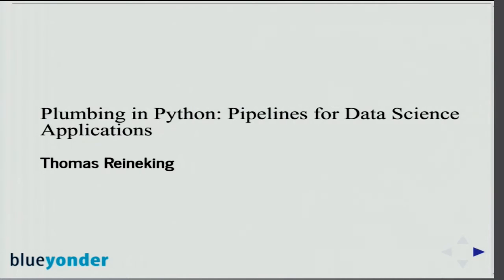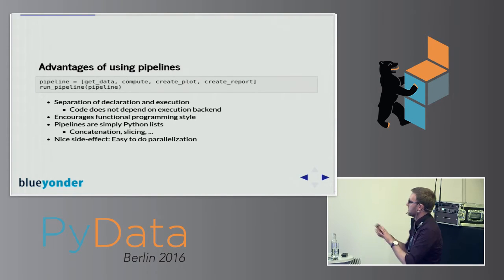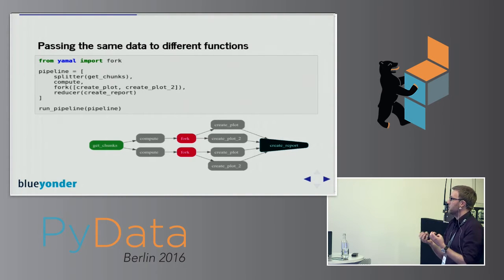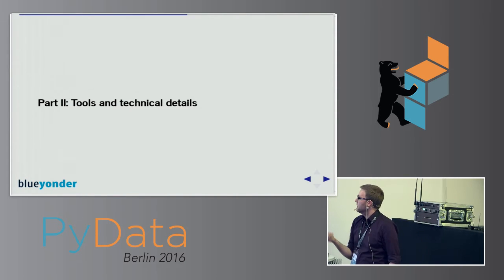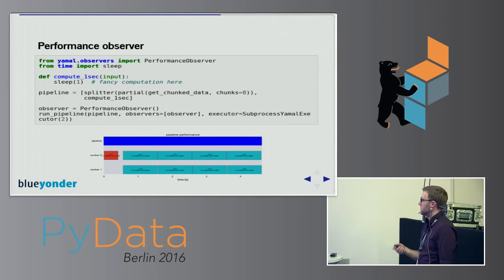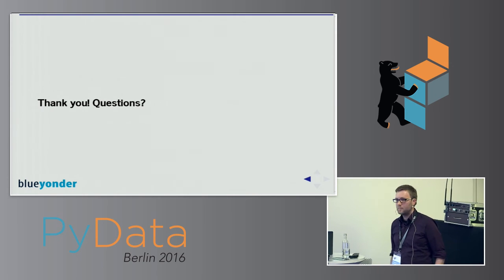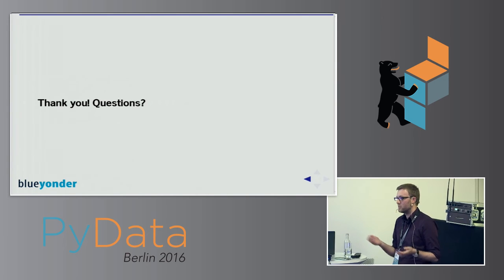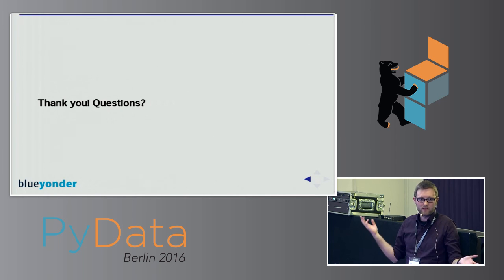Thomas Reineking - Plumbing in Python: Pipelines for Data Science Applications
Bringing data science models from development to production can be a daunting task. To reduce the overhead in this process and to improve flexibility, we introduced a Python data flow library at Blue Yonder which we will present in this talk.

The data flow library presented in this talk provides a thin abstraction layer between data pipeline declarations and specific execution backends. As exceptions are the rule, the library allows the user to introduce limited control flow into pipelines. At the same time, it also offers composability of pipelines, as many of our projects share similar building blocks.

In this talk we will show how using this library leads to a more functional style of programming, which improved the speed of our iterations. This shift in development style, already in the early stages of model development, includes clear separation of I/O operations and data transformations as well as the separation of data flow control and actual computations. We will also look into some additional benefits of this paradigm change, namely concurrency and testability. 00:00 Welcome!
00:10 Help us add time stamps or captions to this video! See the description for details.